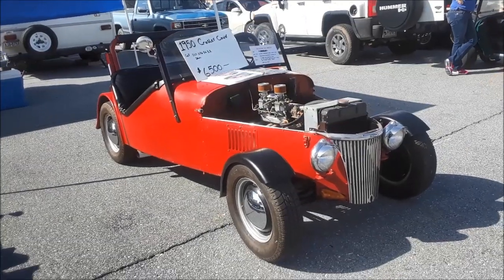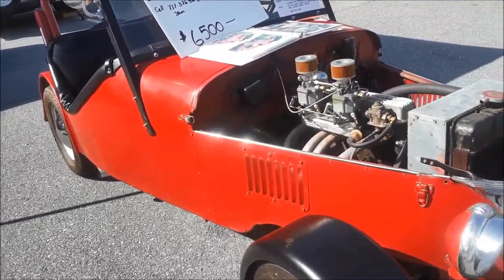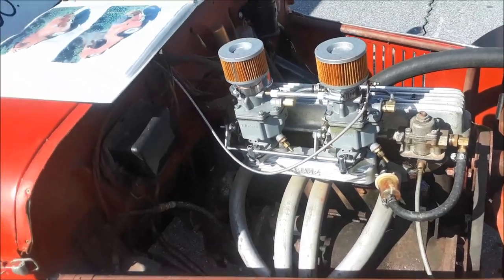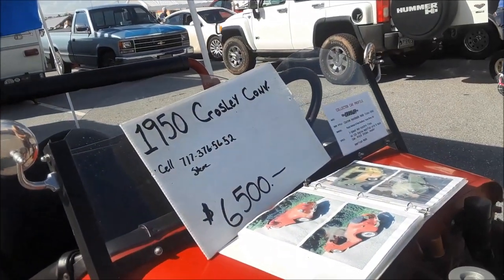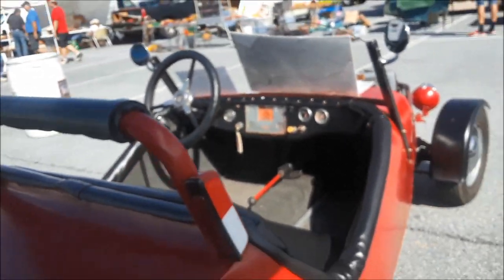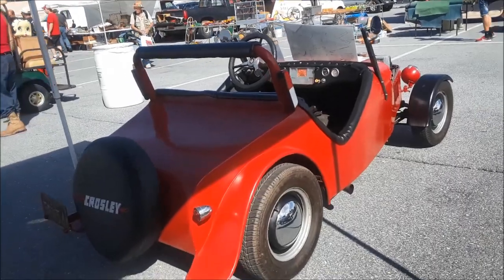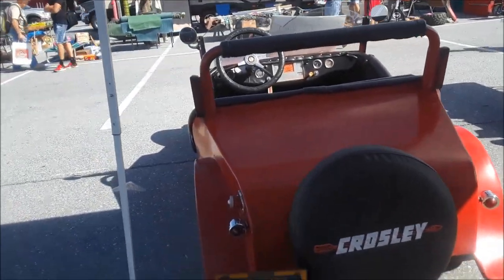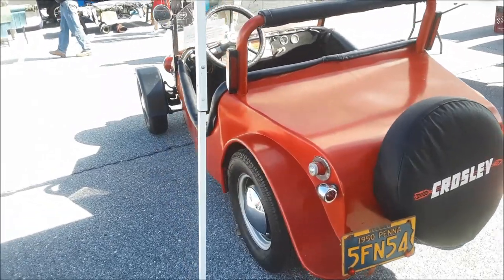A Walk About A 1950 Crosley Home Made Sports Car At the 2018 AACA Fall Meet, Hershey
The Crosley was a real, hot number in it's class and many enthusiasts swapped the standard body for a custom or home built one. This one is very interesting... For more photos, videos and your regional calendar of events,